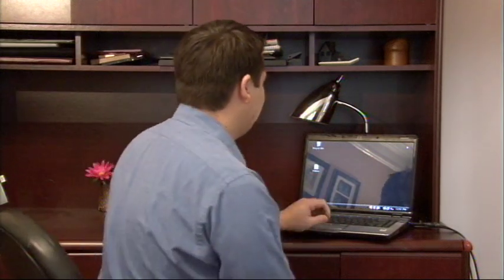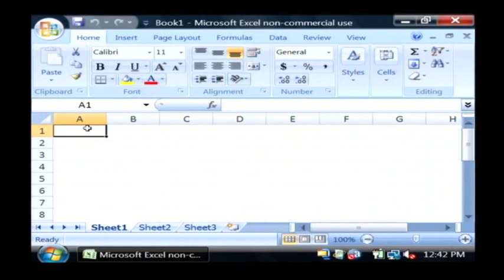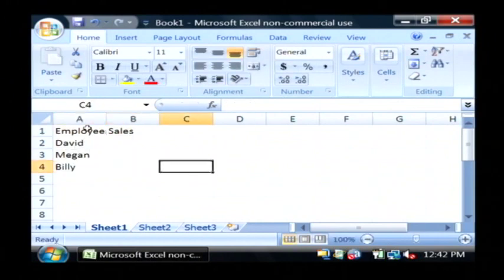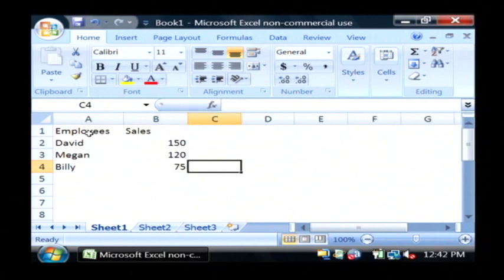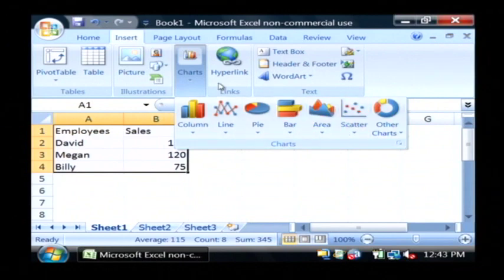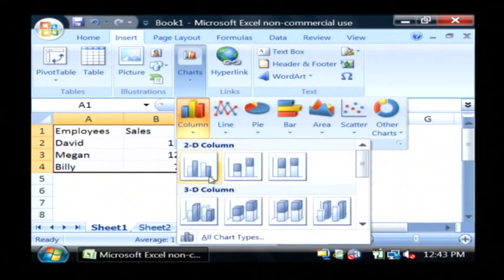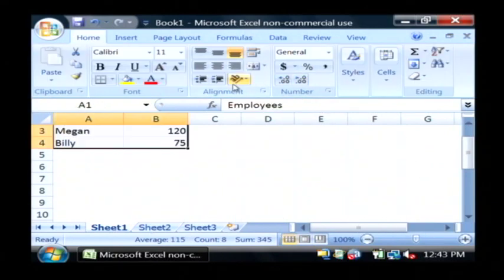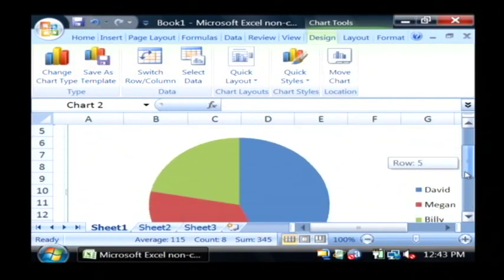Computer Hardware & Software Tips : Microsoft Excel Graph Tutorial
To use Microsoft Excel's graphing program, create a list of data, highlight the data, click on "Insert," and select the type of chart to be created. Use bar graphs, pie charts or line graphs in Microsoft Excel with instructions from a computer programmer in this free video on Microsoft Excel.